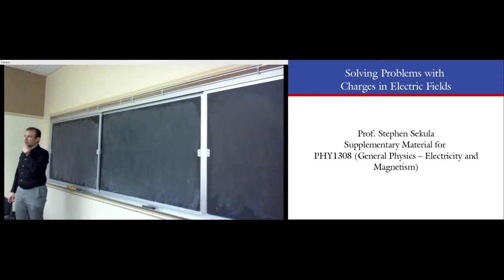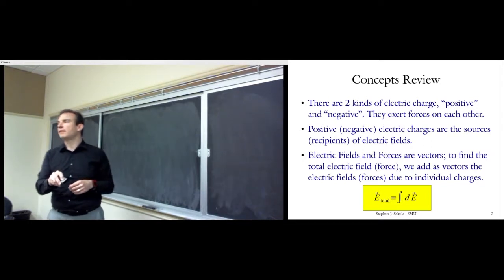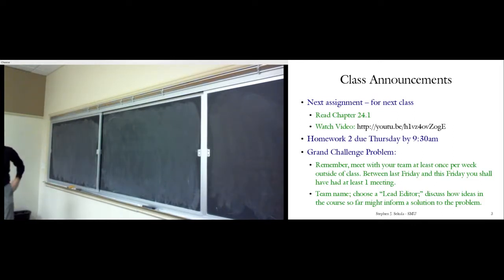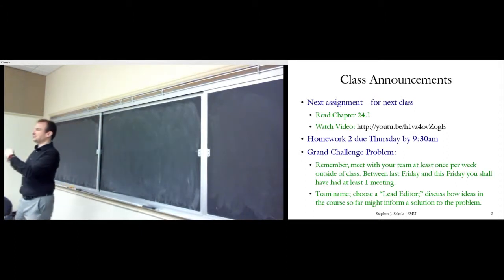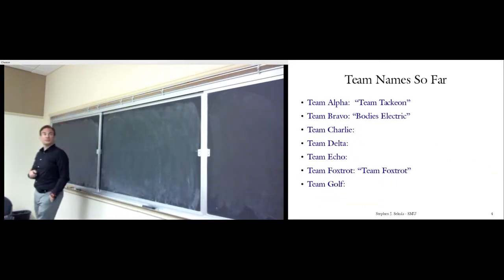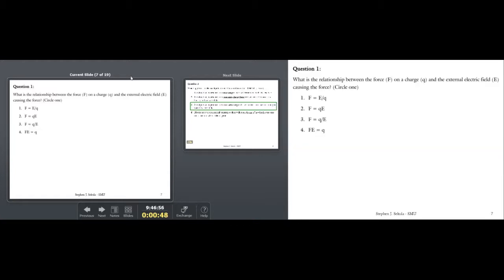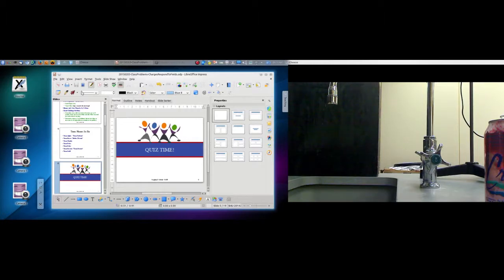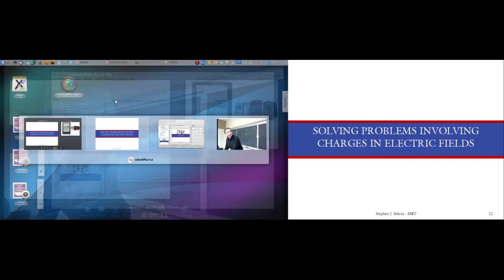PHYS 1308 - Spring 2015 - 02/03/2015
Problem solving with forces, electric fields, and Newton's 2nd  Law (as well as equations of motion)